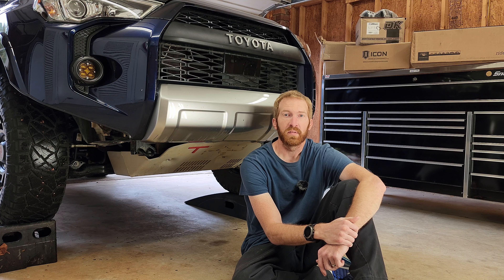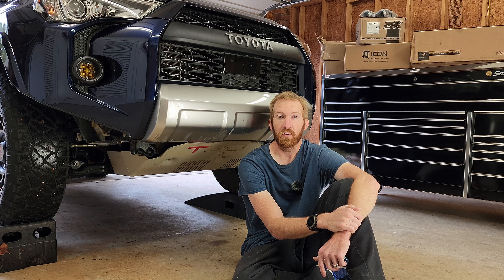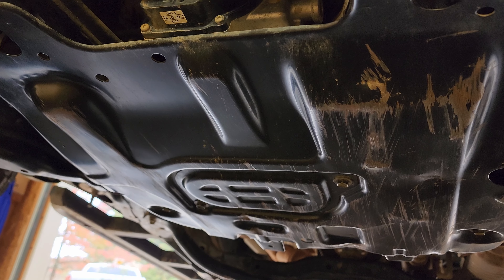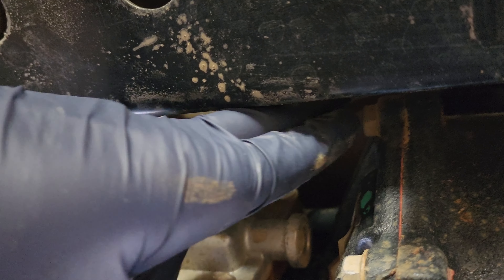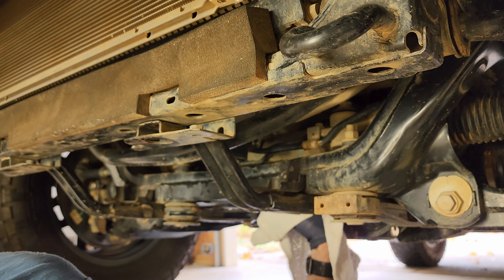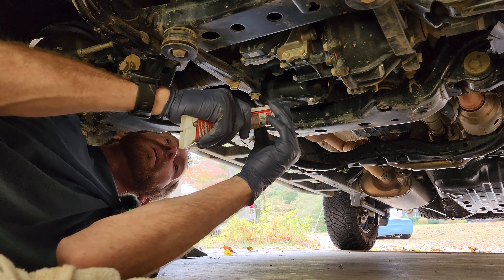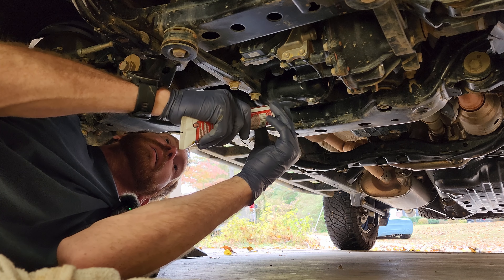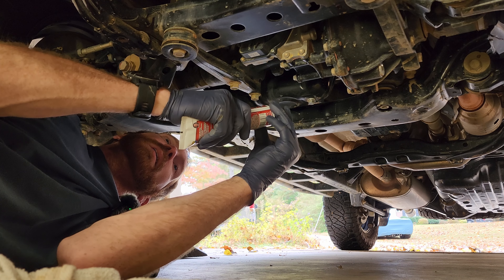A must do on 4runners | Flex Seal this immediately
In this video we go over why we need to seal up the 4wd actuator on the Gen5 4runner.